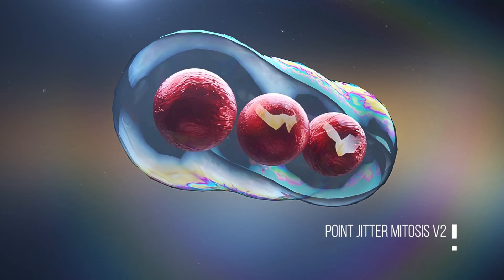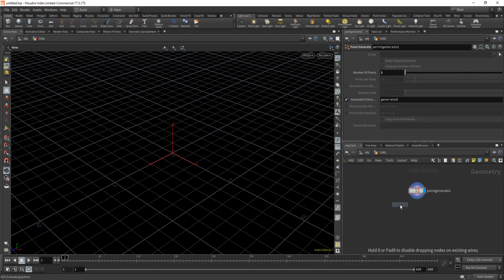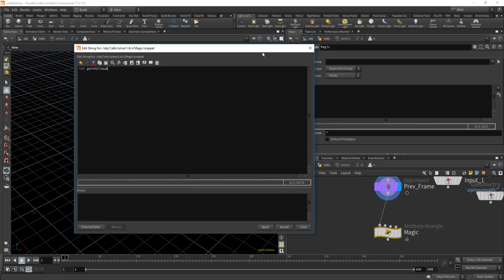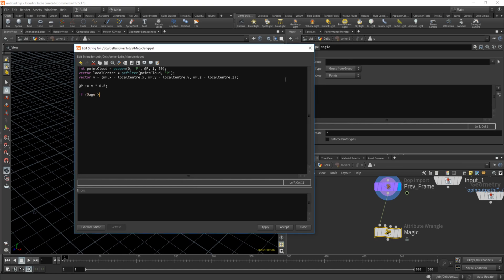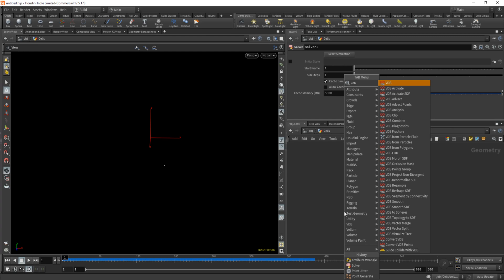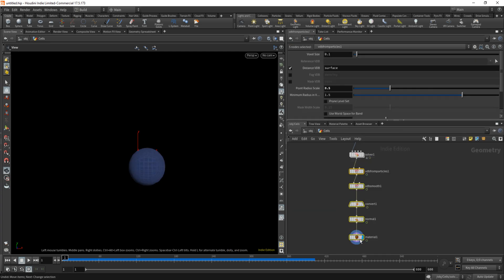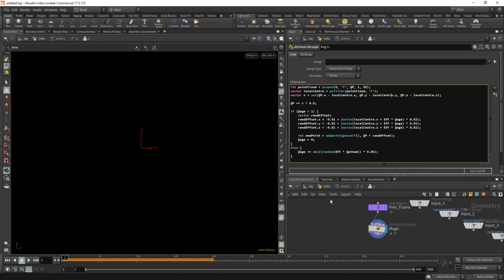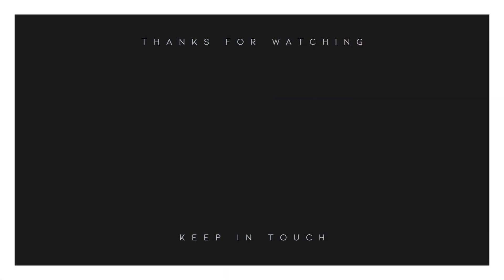Coding CELL DIVISION VFX TUTORIAL || Overview in SideFX Houdini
Learn VFX Mitosis generation recreate cell division in SideFX Houdini.

Keep creating + stay in touch.